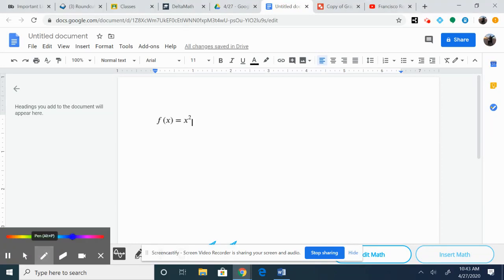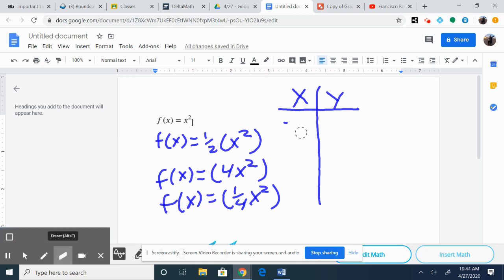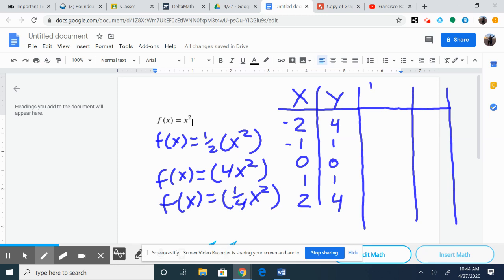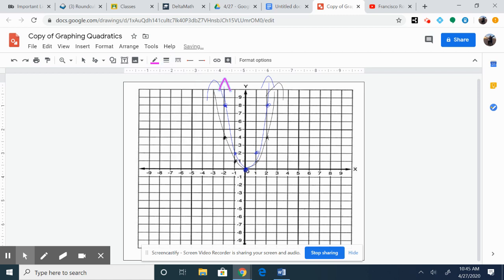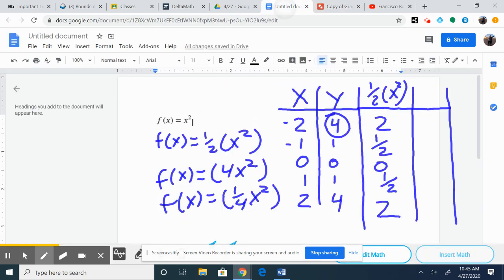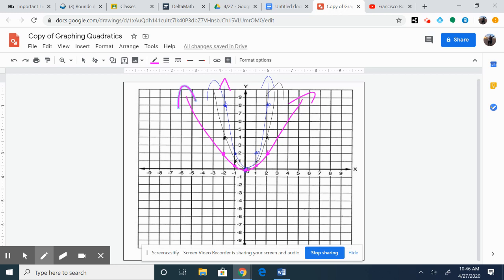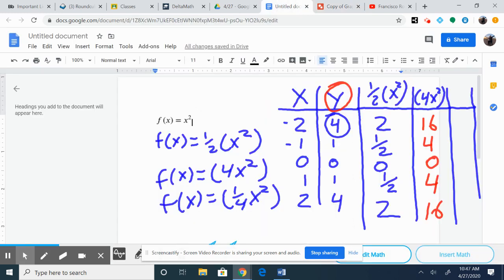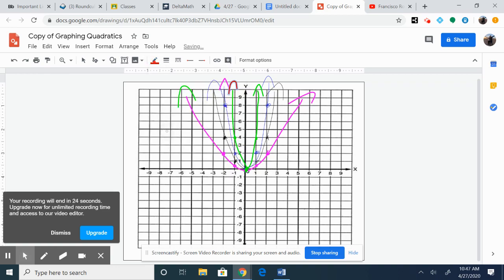Stretch/compress Quadratics Part 3